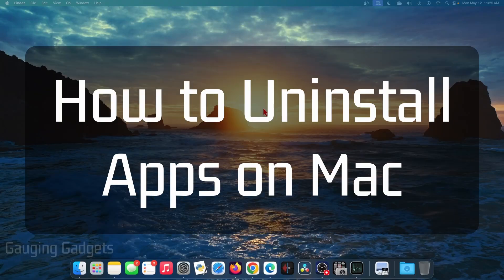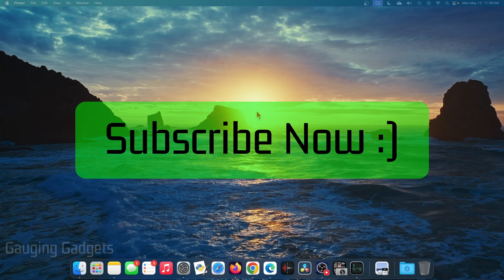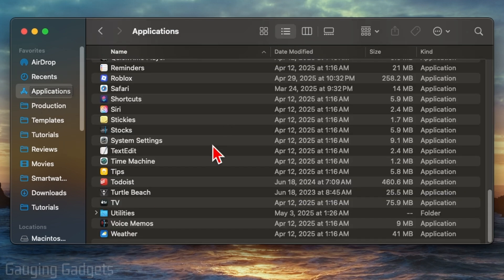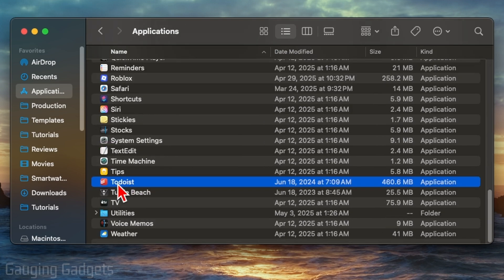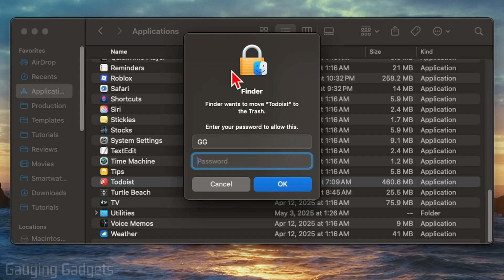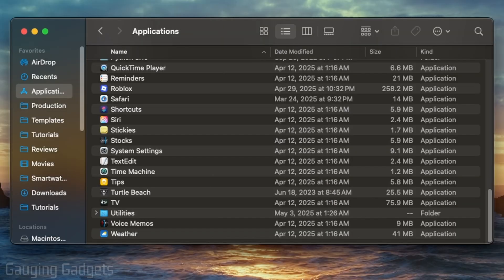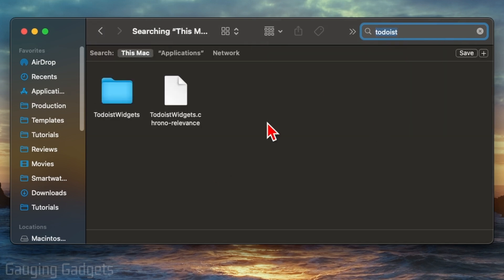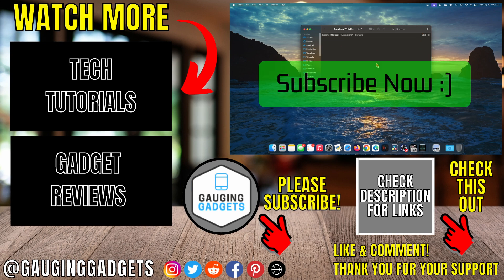How to Uninstall Apps on Mac - 2025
How to uninstall apps on mac? In this full guide, I show you how to uninstall, delete, or remove apps on Mac, Macbook, Mac Mini, or any other MacOS computers. This means you can easily uninstall apps or games on a Mac. Uninstalling applications on Mac will free up storage space.